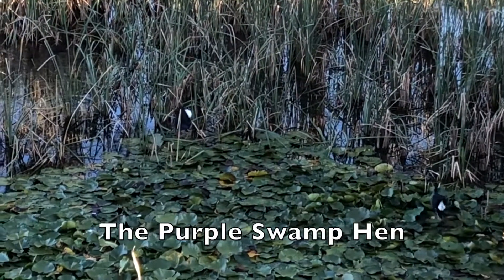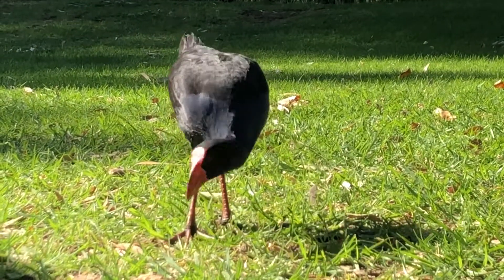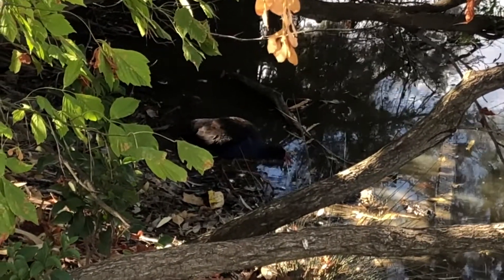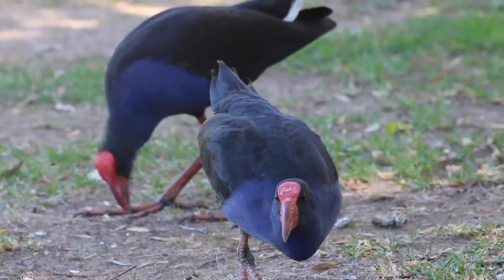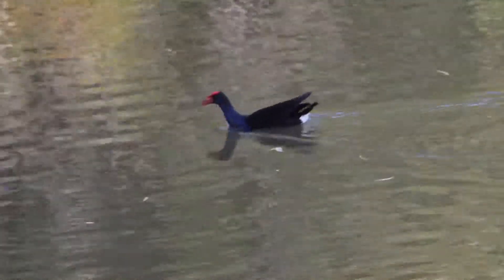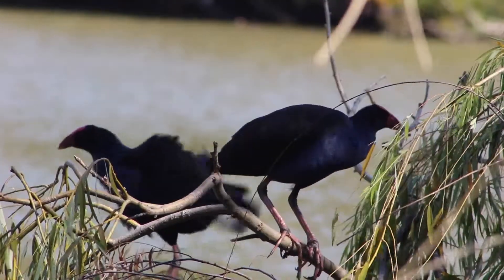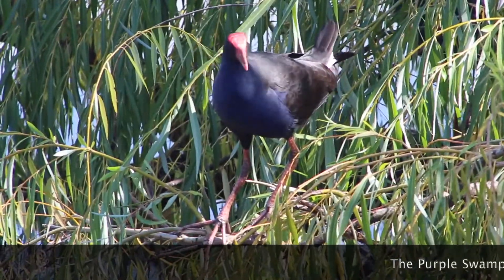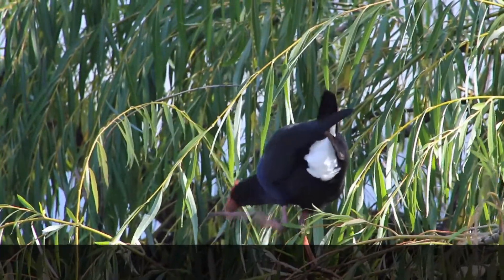Purple Swamp Hen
Phoebe McIntosh and Naveena Kuruppu